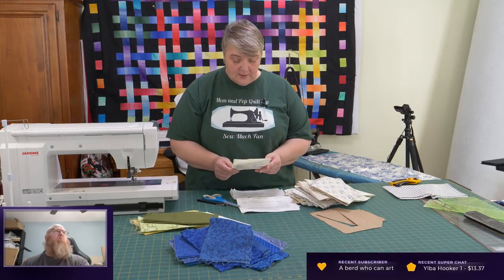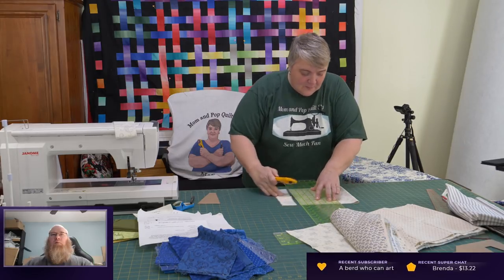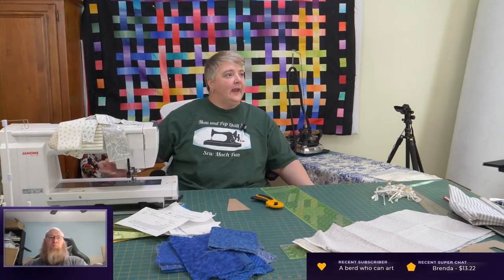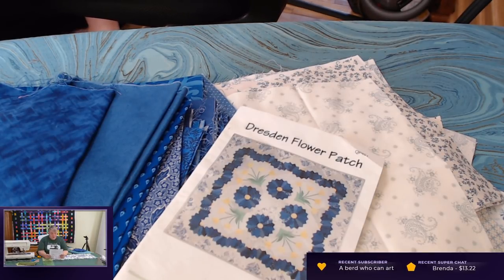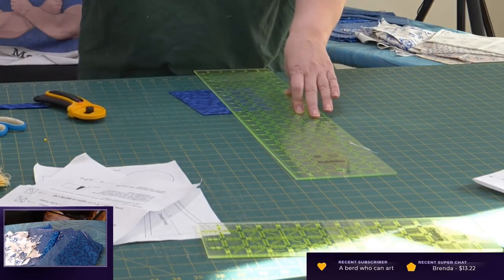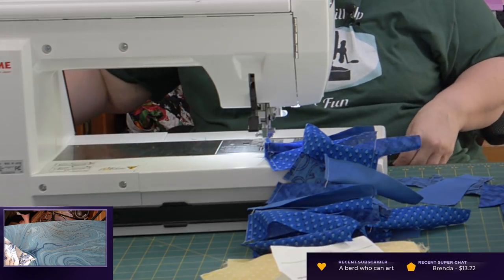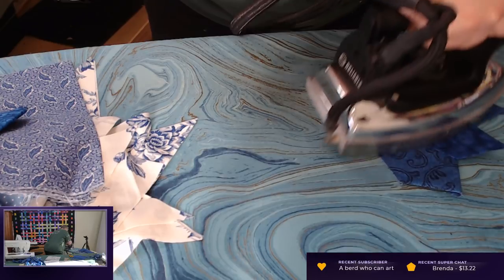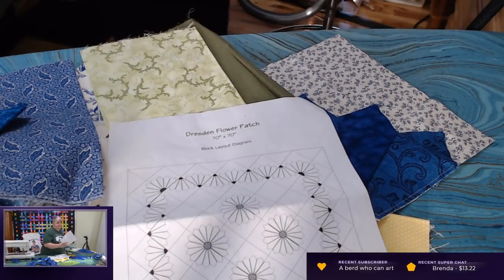Dresden Flower Patch Live Assembly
Assembling this fun quilt kit

If you like the show and would like to help us out our tip jar can be found